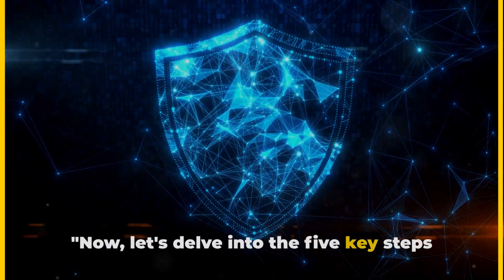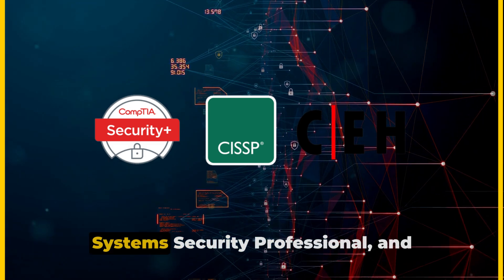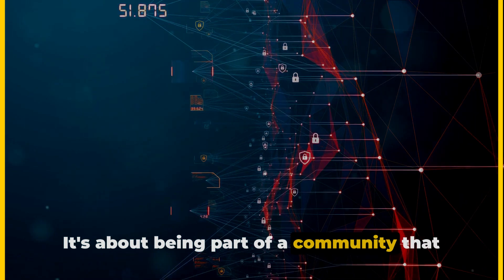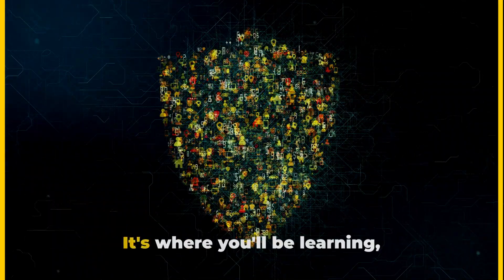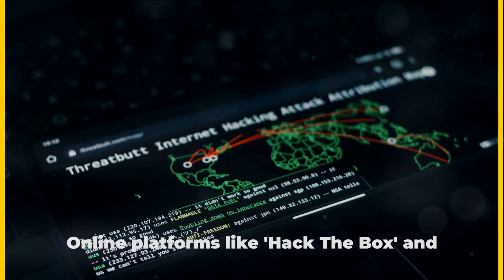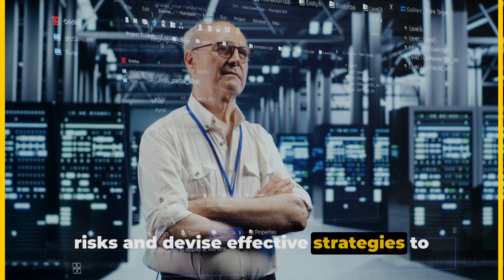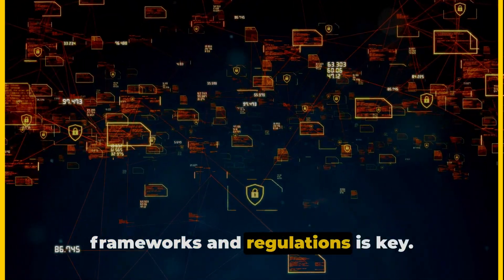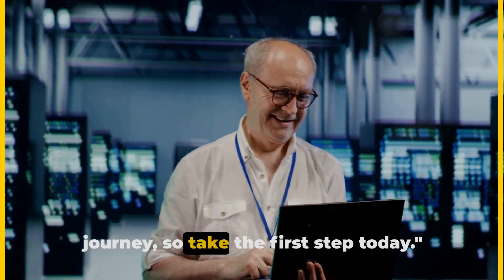DON'T Wait | Get into CYBERSECURITY | 5 Steps to a Successful Career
Cybersecurity 101: Launch Your Career in 5 Steps with 5 skills

In today's digital age, the demand for skilled cybersecurity professionals has risen massively, making it a lucrative and dynamic field for career growth. Cyber threats are continuing to evolve and so do the opportunities for professionals in the cybersecurity domain.

OUTLINE:

00:00
Five Steps to Becoming a Cybersecurity Expert
- Learn some basic networking, coding or cybersecurity concepts.
- Pursue Certifications (Comptia Sec +, CISSP and CEH).
- Gain practical experience.
- Network with industry professionals (Social Networking).
- Learn and stay updated with Industry trends.

02:13
Resource and Tool Requirements
- Computer and Secure Internet Connection.
- Hacking websites like HackTheBox.

03:14
Top Five Skills for a Cybersecurity Engineer

Thanks again so much for watching videos on my channel. I am enjoying the video making process and hoping you learn while I learn. The process of learning should never really stop for our whole lives. 😍👌